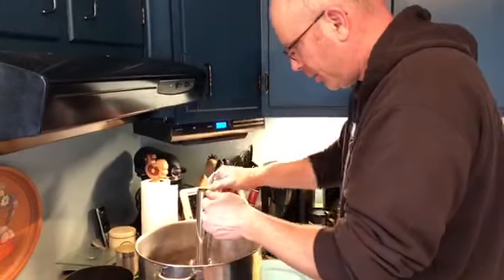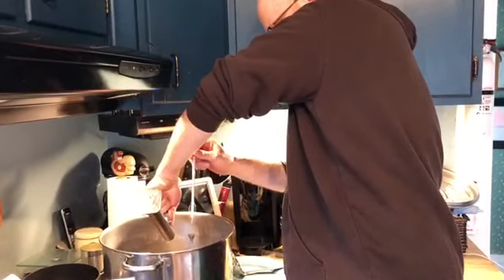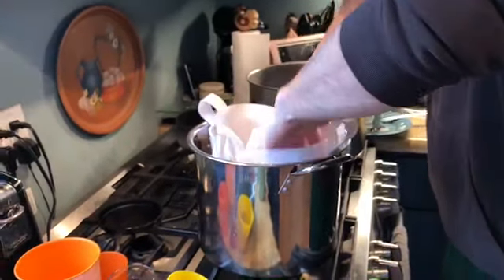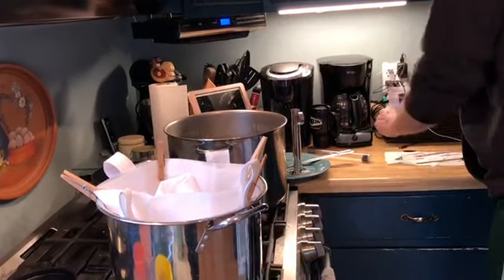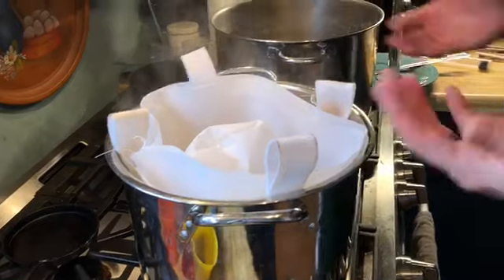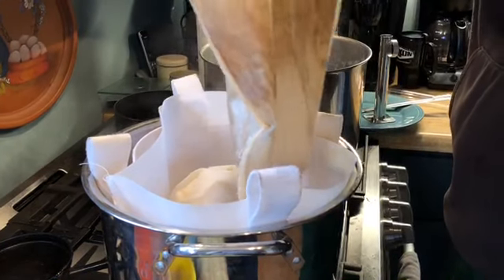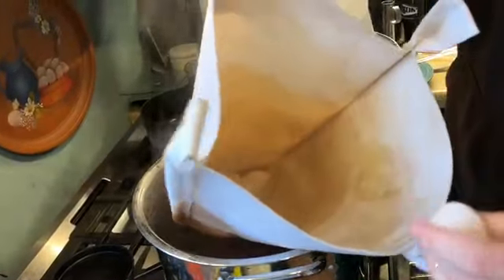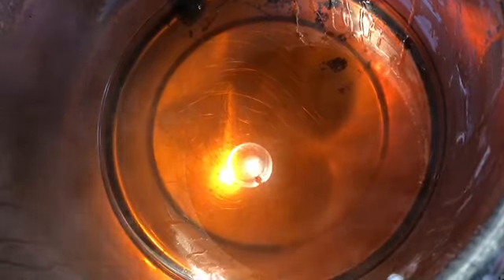Finishing and Filtering Maple Syrup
Showing how I check to make sure the sugar content is correct and filtering the syrup for the last time before canning it.

Link to the filter and prefilters I used for this video in the comments.